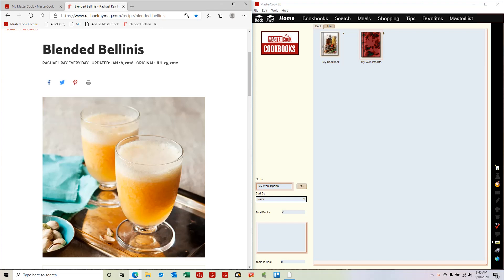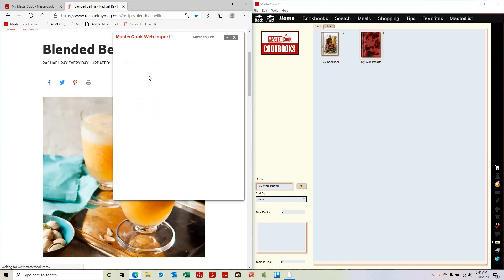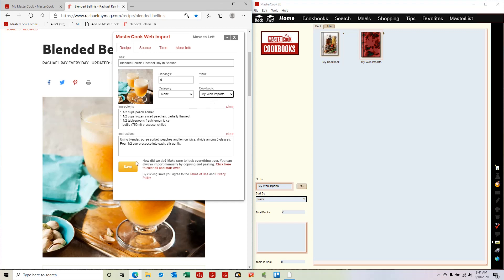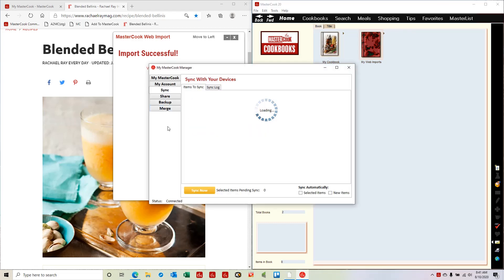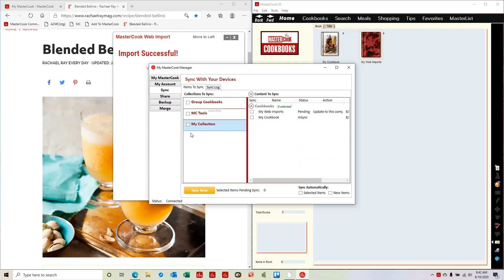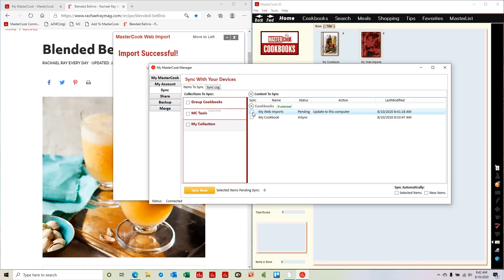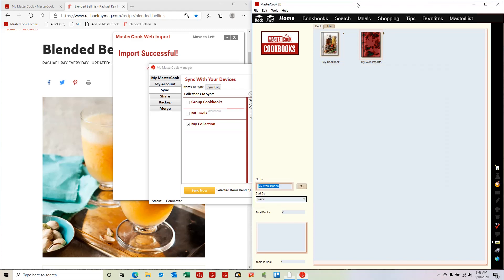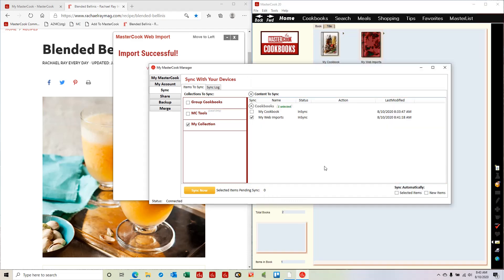Recipe Web Import and Sync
This video demonstrates how to use the MasterCook.com recipe web importer to import a recipe and sync it with your cookbook in MasterCook on the computer.